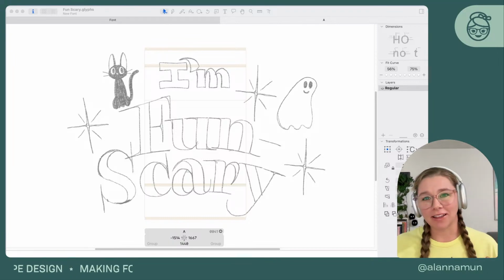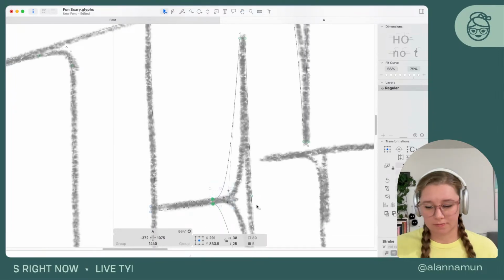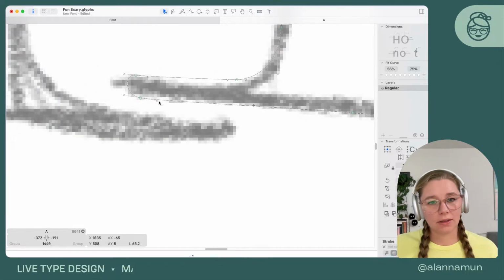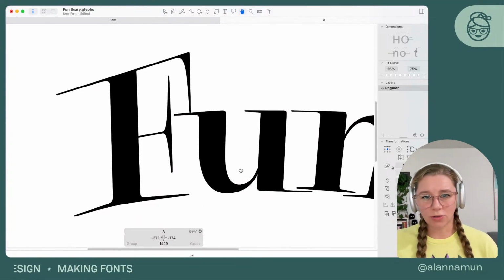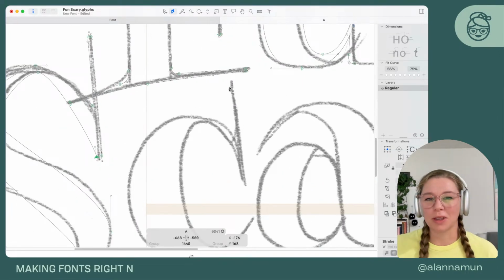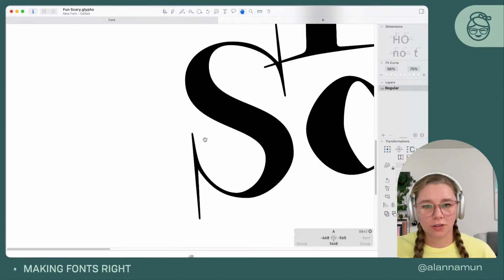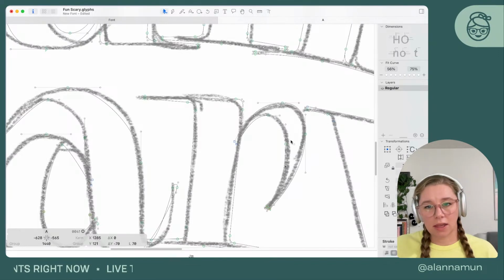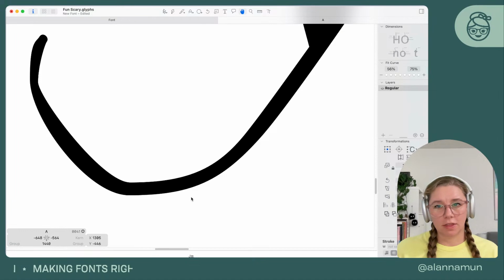Friday The 13th Lettering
Lettering the phrase "I'm Fun Scary" because fun scary is the best kind of scary